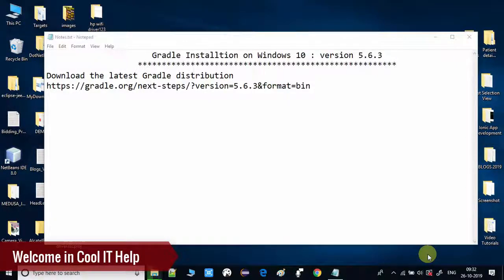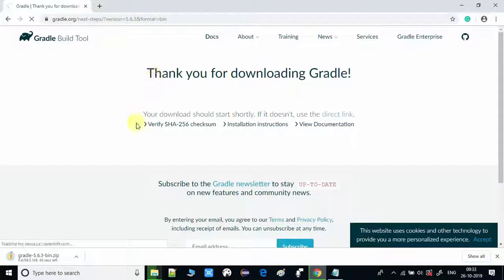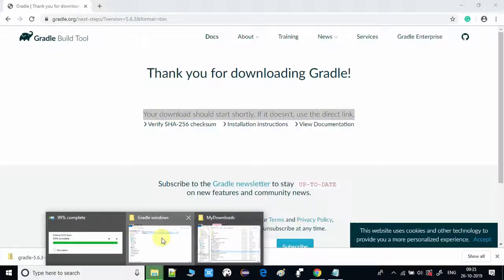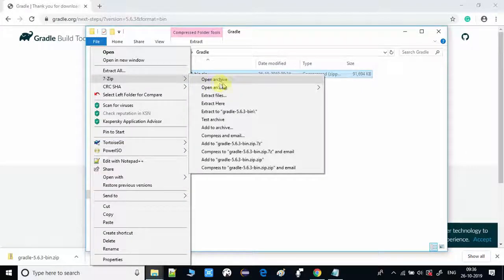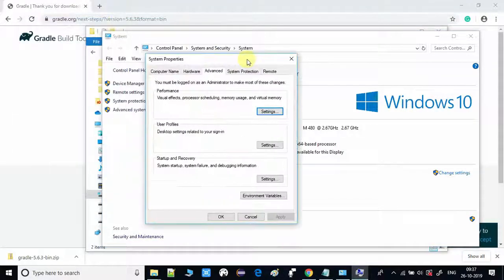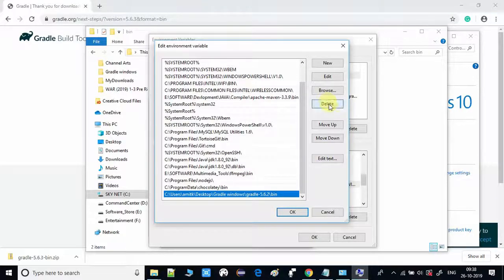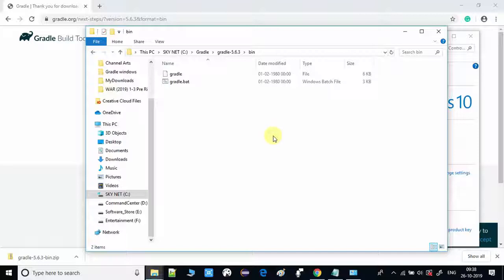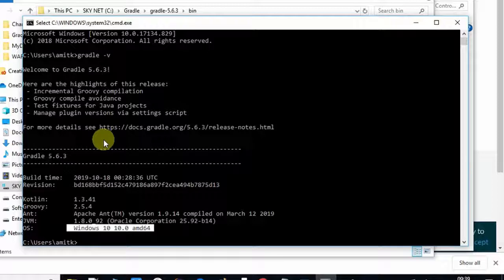Gradle 5.6.3 Installation on Windows 10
Hello Friends,
In this video tutorial, you will learn how to install Gradle on Windows 10. I have explained the whole process in this video tutorial, I am using Gradle 5.6.3 for installation demo.